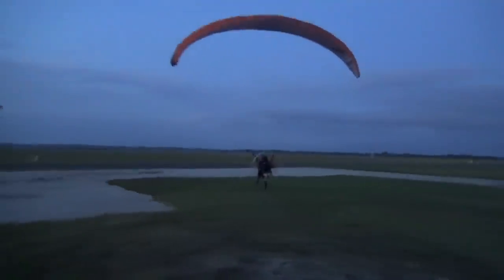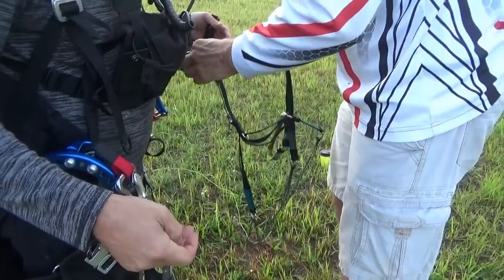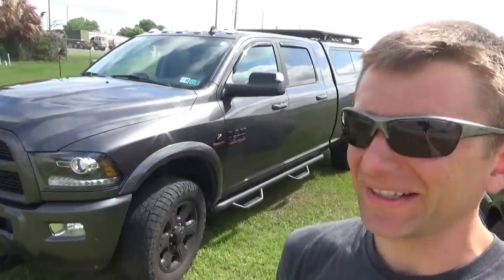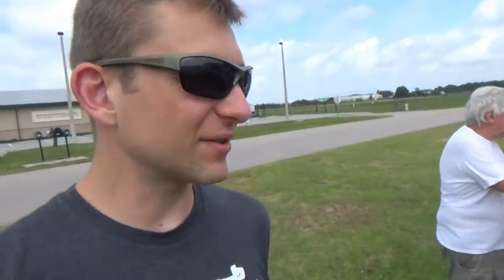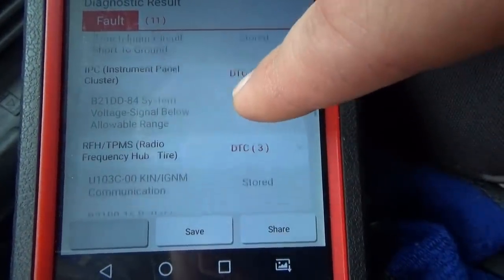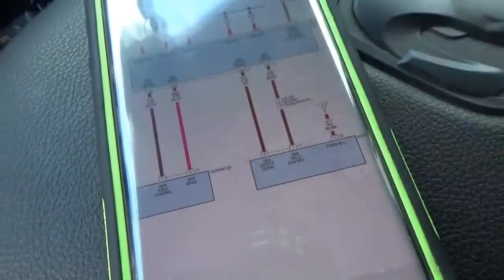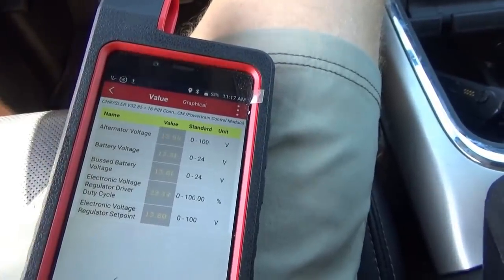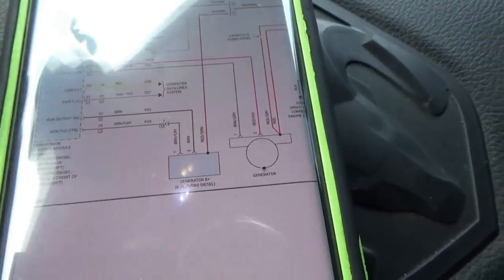Ram Cummins Charging Issues & PPG Practice -Day 11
After a good PPG flying lesson in the morning, I take a look at a student's 2017 Ram 2500 Cummins Diesel that left him stranded due to a charging system malfunction.
The Chrysler dealer replaced the alternator TWICE in one week...is there something they overlooked?

Ivan